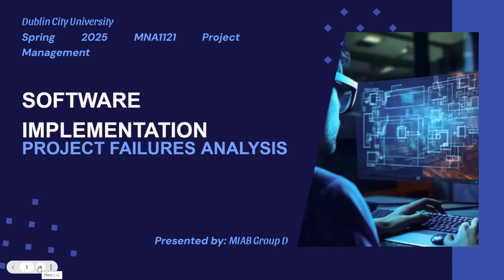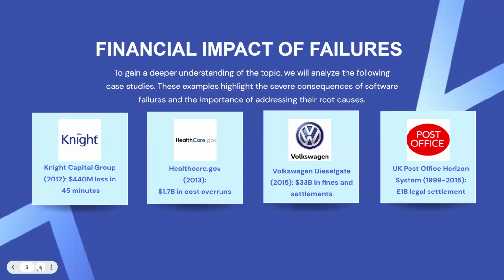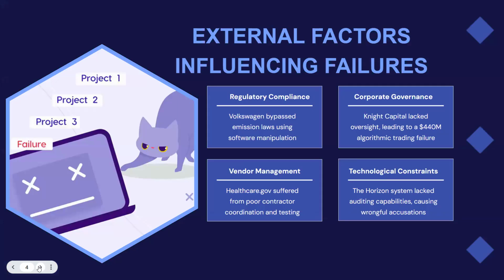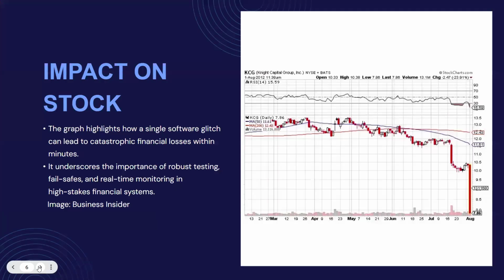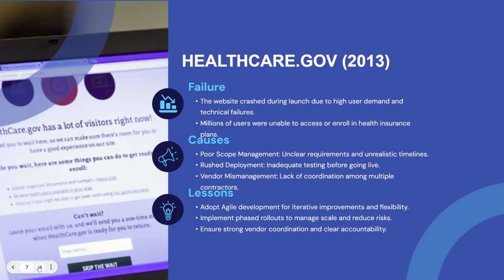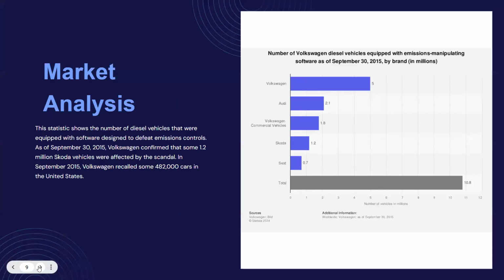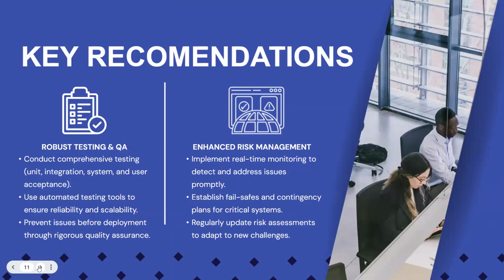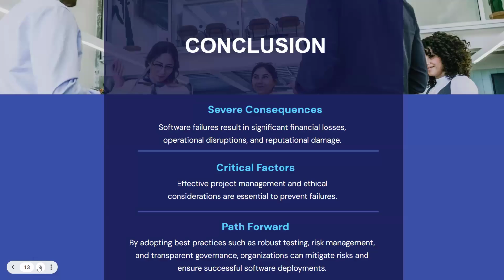MIAB Group D Presentation on Software Failure for Project Management Module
📌 Group Assignment Presentation – MIAB Group D
🔹 Presented by: Mokshada Pamoor & Seeana Panicker
🔹 Team Members: Haofan Wu, Krutika Bhagubhai Patel, Mokshada Pamoor, Omkar Sanjay Tawade, Seeana Panicker, Shivam Anand
🔹 University: Dublin City University (DCU)
🔹 Course: MSc in International Accounting and Business
🔹 Module: Project Management
🔹 Supervisor: Dr. James Byrne
In this insightful group project, we dive deep into why software failures happen and uncover the key factors behind them. Our discussion focuses on major real-world cases, including:
🚨 Knight Capital Group Trading Algorithm Failure (2012)
🚨 Healthcare.gov Launch Failure (2013)
🚨 Volkswagen Dieselgate Scandal (2015)
🚨 UK Post Office Horizon System Failure (1999–2021)
🔍 What We Cover:
✅ Background & Case Analysis
✅ Root Causes of Software Failures
✅ Critical Factors Behind Project Failures
✅ Key Takeaways & Expert Recommendations
✅ Implementation & Results Using Various Techniques
✅ Conclusion & Lessons for the Future
💡 At Dublin City University, our team has put immense dedication into crafting an in-depth analysis of these failures. Through this project, we aim to shed light on crucial lessons that can help businesses and industries prevent similar catastrophes in the future.
🔥 Join us in exploring these eye-opening case studies!